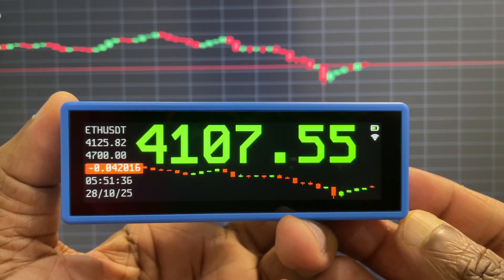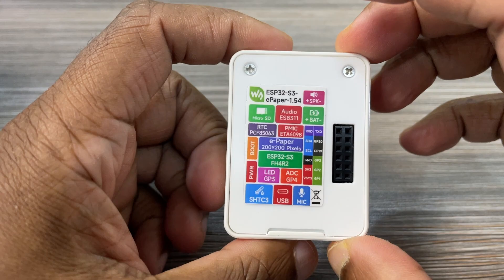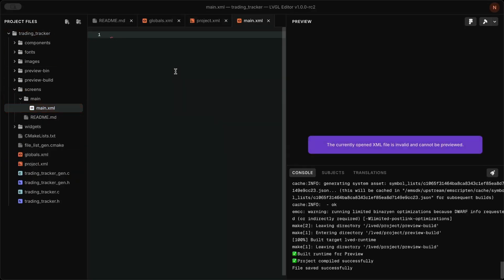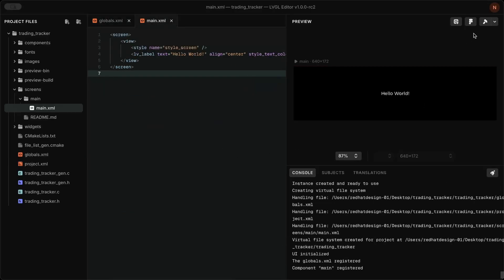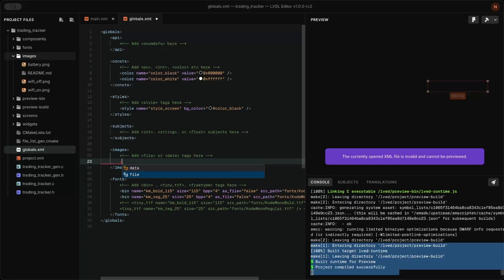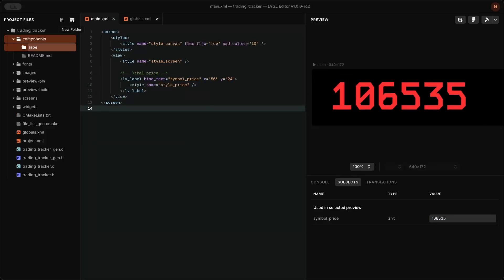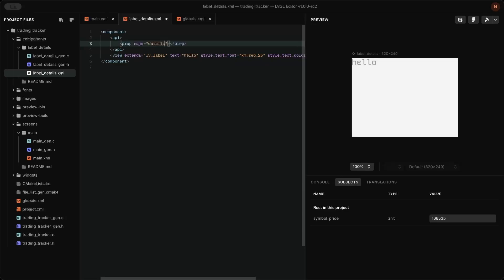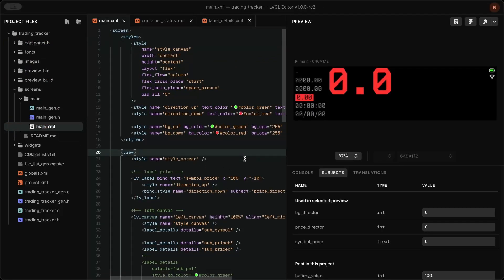Trading Tracker Dashboard with ESP32 & LVGL Pro | @waveshareelectronics 3.49" Display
In this video, I’ll show you how I built a crypto trading tracker dashboard using the Waveshare 3.49" ESP32 display and LVGL Pro.

🎖 Members can download it from the post.
⌛ I’ll update the code on GitHub in a couple of weeks.

🛍️ Audio Board

Timestamps:
00:00 – Introduction
01:27 – Getting Started with LVGL Pro
04:21 – Code Setup
06:30 – Data Binding